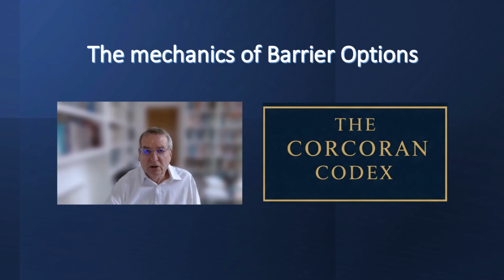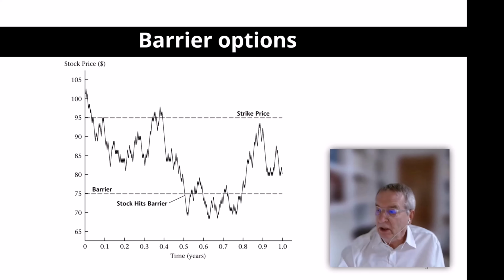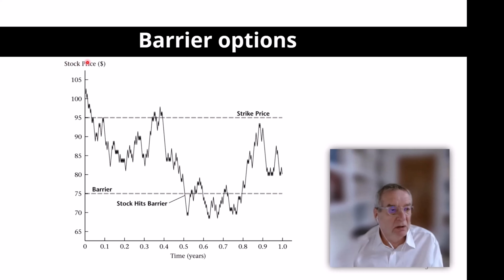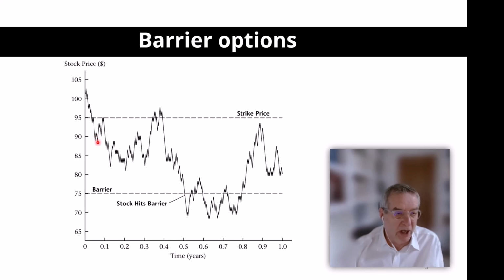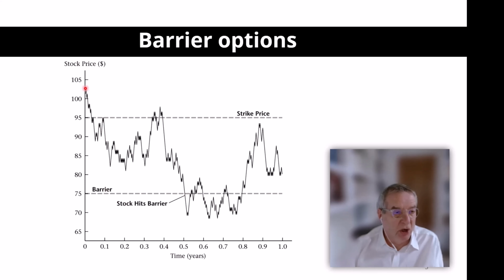Mechanics of Barrier Options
Explains the behavior of Barrier Options. Discusses how knock-in calls and knock-out calls behave.